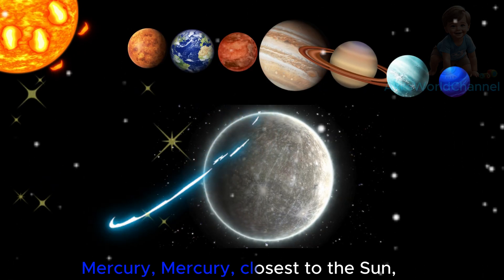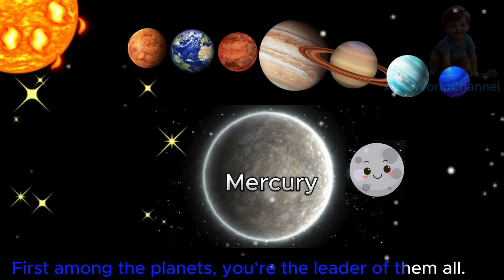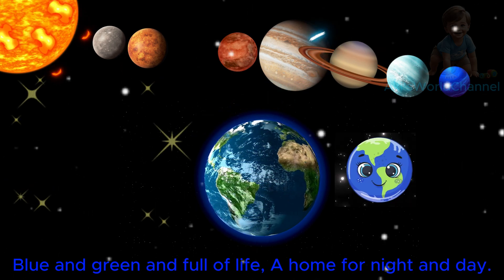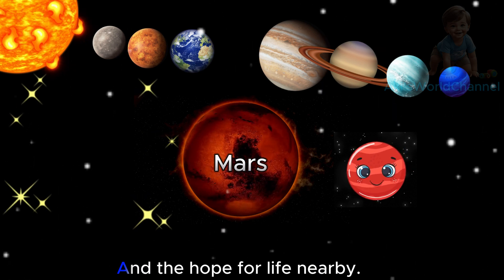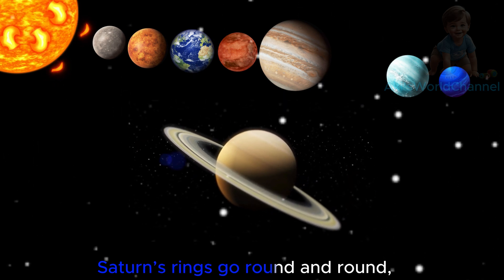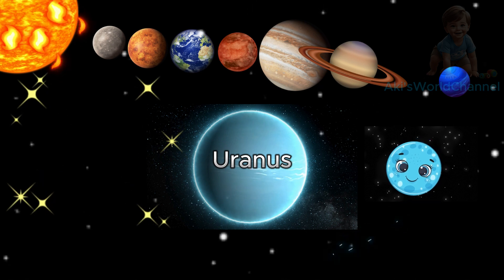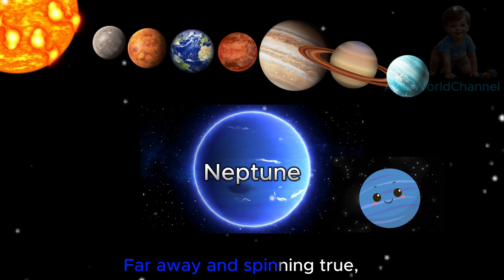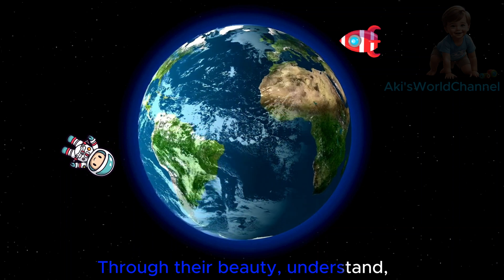Learn and Sing Planet song / The wonders of Solar System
Sing Along to "The Planet Song" – Explore the Solar System!
Dive into the wonders of our Solar System with this fun and educational song! From Mercury's speedy orbit to Neptune's windy skies, each planet gets its moment to shine. Perfect for kids, students, and space enthusiasts, this catchy tune is designed to teach and inspire.

Highlights of the Song:
Mercury: Small, fast, and closest to the Sun.
Venus: Bright and fiery with its thick atmosphere.
Earth: Our home, shaped by the Great Creator’s hand.
Mars: The red planet, with mountains and icy poles.
Jupiter: The giant king with its Great Red Spot.
Saturn: Famous for its sparkling rings.
Uranus: Spinning on its side with a blue-green glow.
Neptune: Deep blue and windy, the farthest from the Sun.